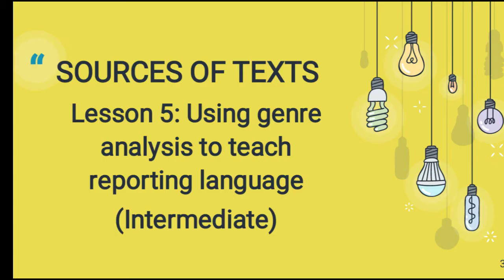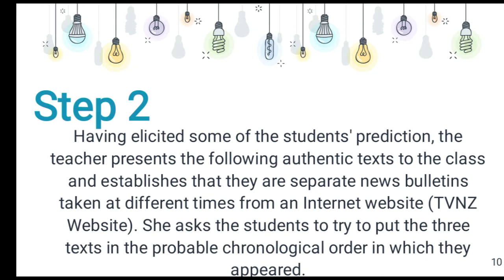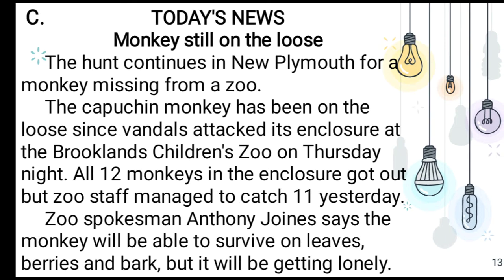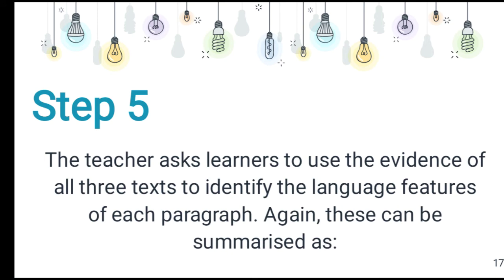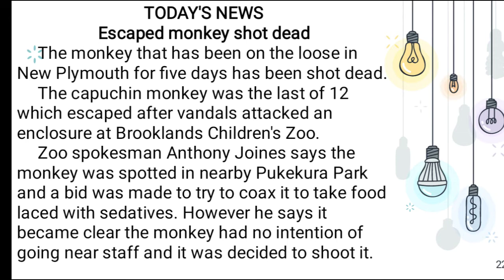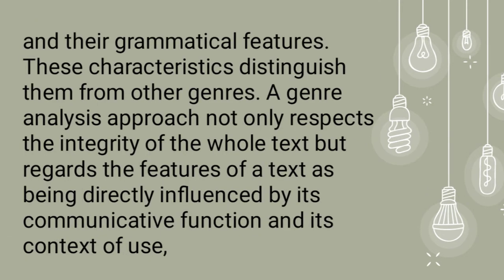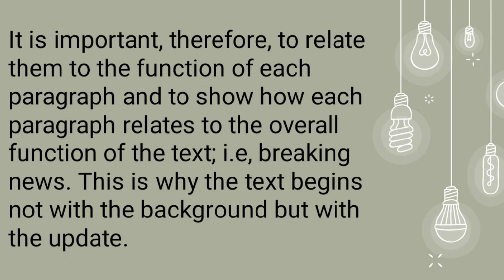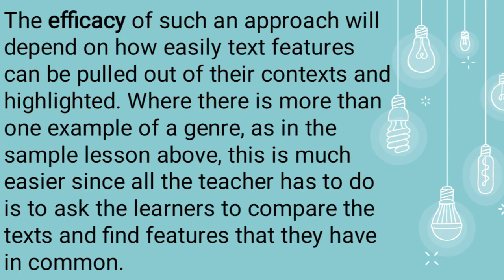ENG 113 - TEACHING AND ASSESSMENT OF GRAMMAR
LESSON 5: USING GENRE ANALYSIS TO TEACH REPORTING LANGUAGE (INTERMEDIATE) | CAPORAL ENG2A